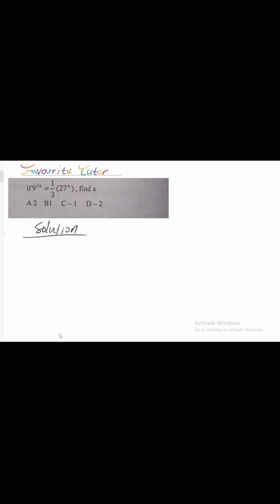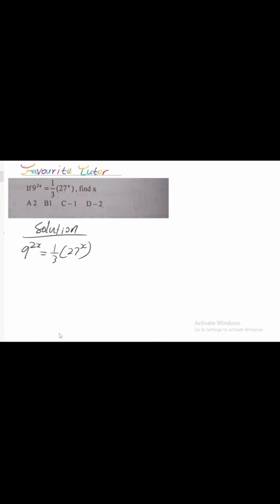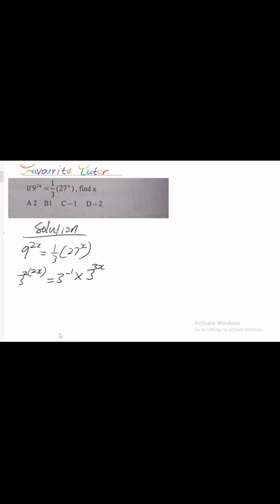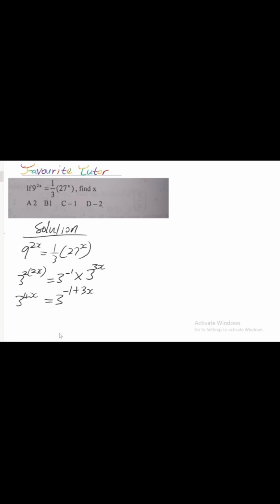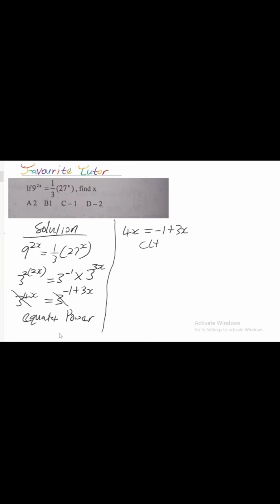Indices involving equation. 2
Simplifying, Evaluating, applying the laws of indices.